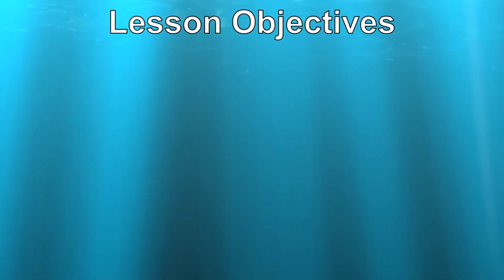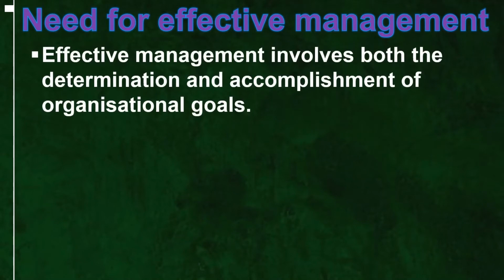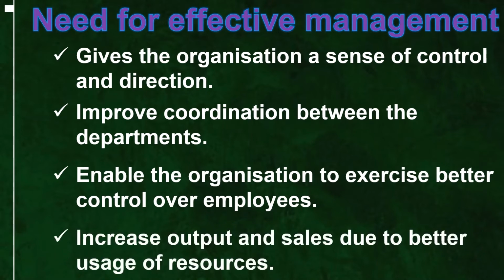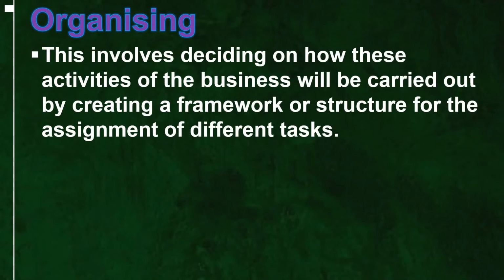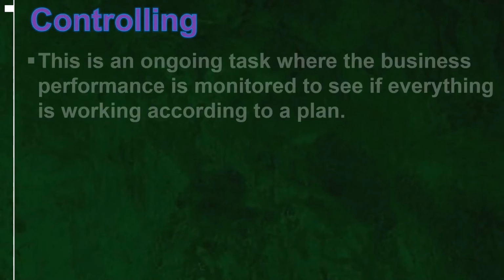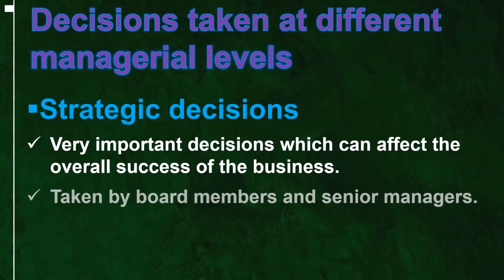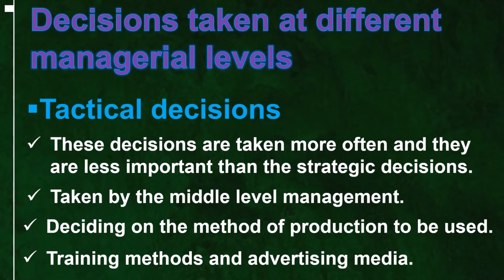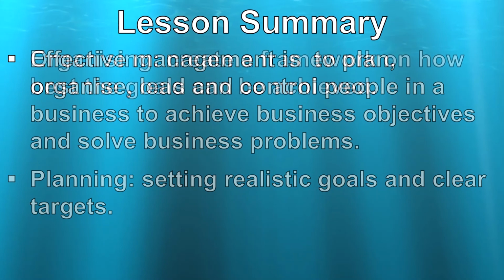Business Studies Grade 10 & 11, Management of Business